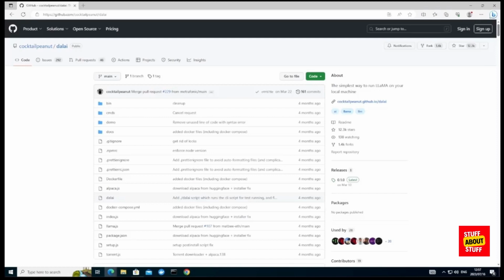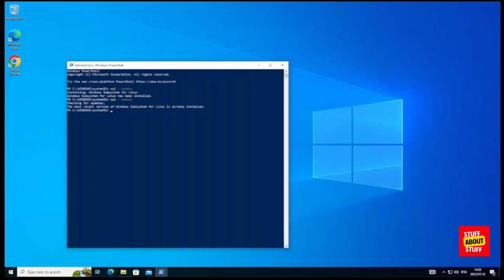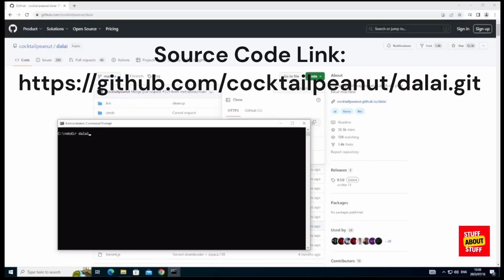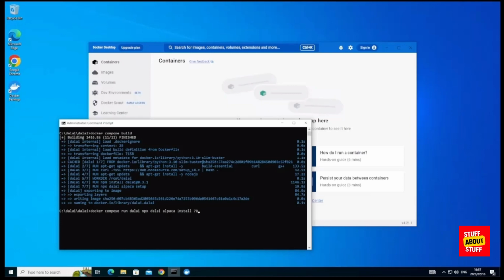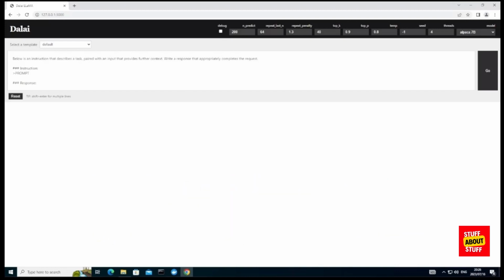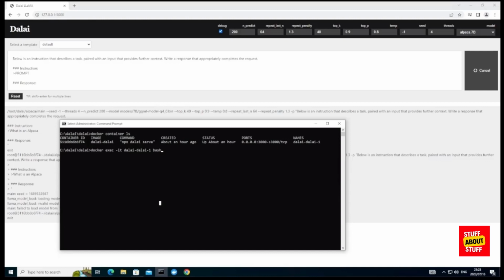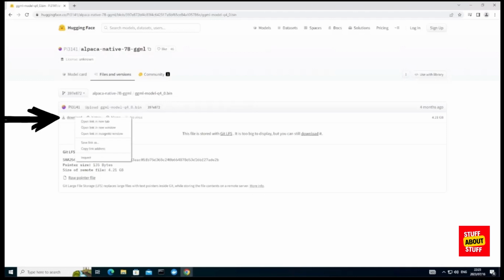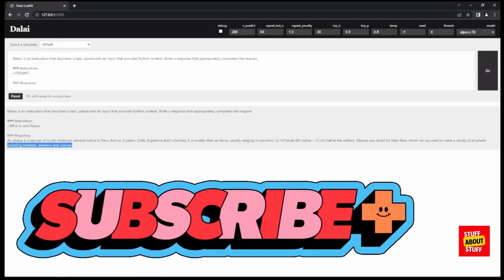LLaMa & Alpaca (Free ChatGPT alt) Install DALAI Alpaca 7B | Fixed 7B Bad Magic Bug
In this video we will install Dalai & the Stanford Alpaca 7B model. We will install the Dalai Alpaca 7B model locally on Windows. We will run Dalai in a Docker container. Dalai allows you to load the Stanford Alpaca 7B and Facebook LLaMa Large Language Models (LLMs).
You can them prompt Dalai and it will respond with output just like Open AI ChatGPT would. Dalai relies on the Alpaca 7B LLM Model or you could choose to install the Facebook LLaMa LLM Model.
This video will cover the installation of the Stanford Alpaca 7B model. We will also deep dive and fix the problem with a corrupt Alpaca 7B model file. In debug mode you might receive the Bad Magic Error (bad magic) and Invalid Model File Error on the Stanford Alpaca 7B model.
In this video we will show you how to fix this issue and how to replace this model file with a working one from the Huggingface website.

We hope you enjoy this video and good luck prompting your own Free local installed ChatGPT alternative (GPT3) AI tool. Thanks to cocktailpeanut for bringing us Dalai.

Links used in Video:
SW Required:

Chapters
0:00 Intro Dalai Alpaca7b & LLaMA (AI LLM)
0:32 Corrupt Alpaca 7B Bad Magic - Invalid Model File problem
1:03 Prepare windows for Dalai and Alpaca 7B model
1:37 install wsl2  (Needed for Docker)
2:09 Install Docker and Git for Windows
3:06 Build Dalai from cocktailpeanut github repo
4:30 Install Alpaca 7B model into Dalai Docker Image
5:16 Enter prompt into Dalai ChatGPT like web front end
5:32 Identify Alpaca 7B Bad Magic & Invalid model File error
6:45  How to fix the Alpaca 7B Bad Magic (bad magic) & Invalid model File error
8:29 Download a working Alpaca7B GGML Model from Hugging Face website
9:40 Working Dalai and Alpaca 7B Model – Instruction Prompts and Response just like ChatGPT?